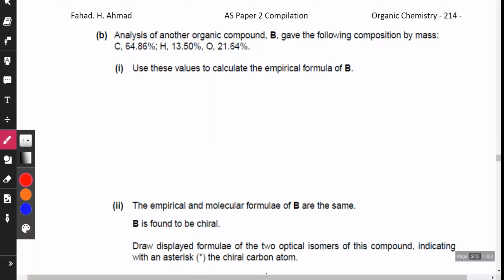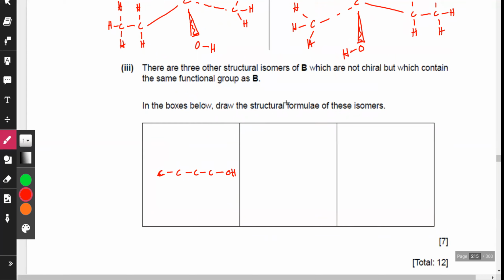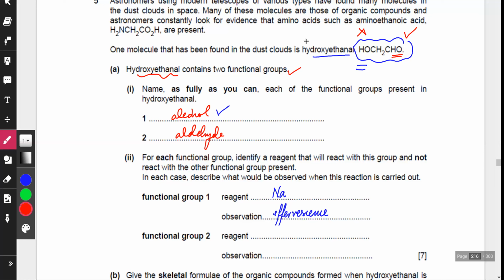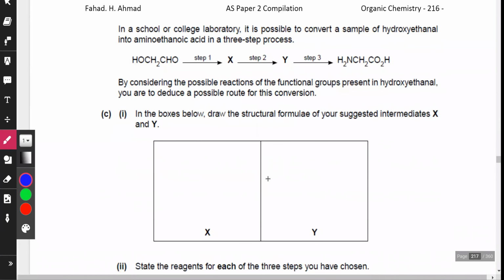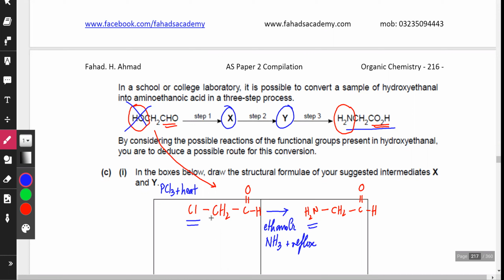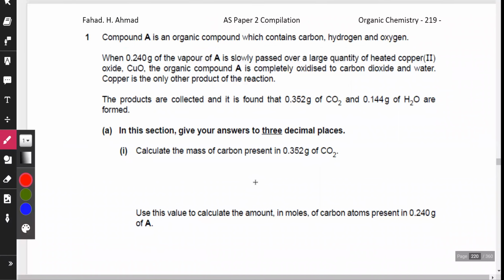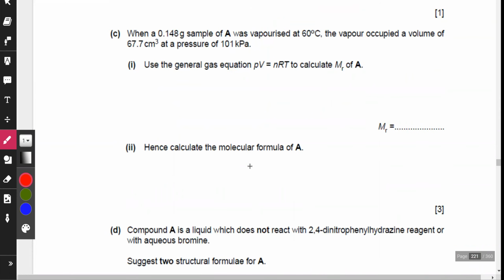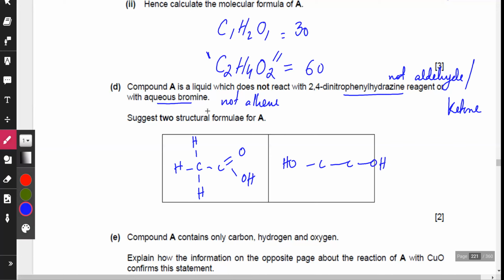Live Class - AS level Chemistry - Past Paper Practice for Organic Chemistry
In this lecture we solve miscellaneous structured questions on carbonyl compounds and alcohols. You will remember that the carbonyl group is a functional group composed of a carbon atom double-bonded to an oxygen atom: C=O. Aldehydes and ketones are organic compounds which incorporate a carbonyl functional group. Difference between an aldehyde and a ketone is the presence of a hydrogen atom attached to the carbon-oxygen double bond in the aldehyde. Ketones don't have that hydrogen.

What is formed when aldehydes are oxidised?

It depends on whether the reaction is done under acidic or alkaline conditions. Under acidic conditions, the aldehyde is oxidised to a carboxylic acid. Under alkaline conditions, this couldn't form because it would react with the alkali. A salt is formed instead.

Do ketones get oxidised?

Because ketones do not have hydrogen atom attached to their carbonyl, they are resistant to oxidation. Only very strong oxidizing agents such as potassium manganate(VII) (potassium permanganate) solution oxidize ketones.